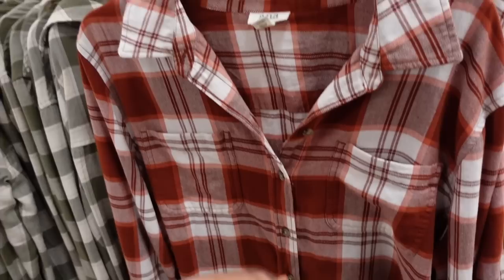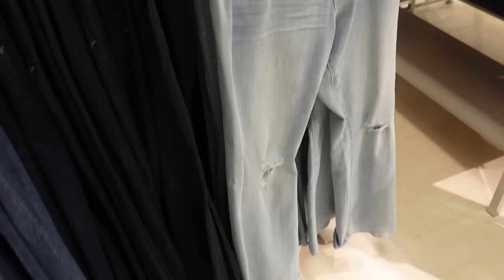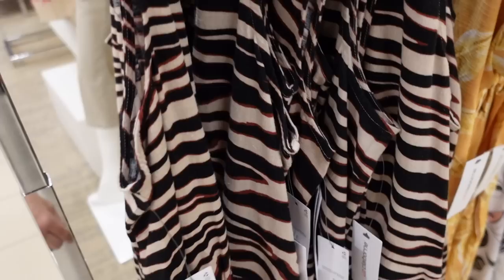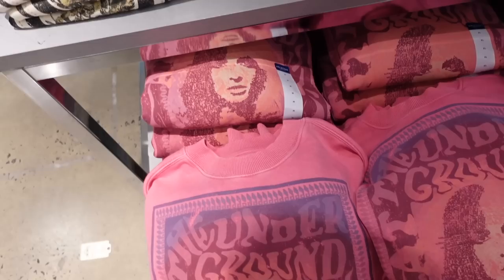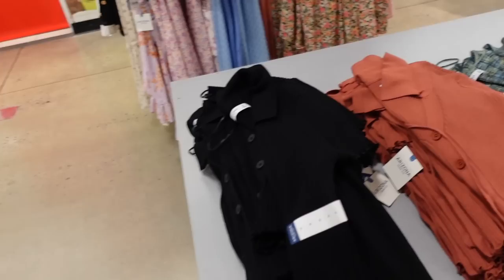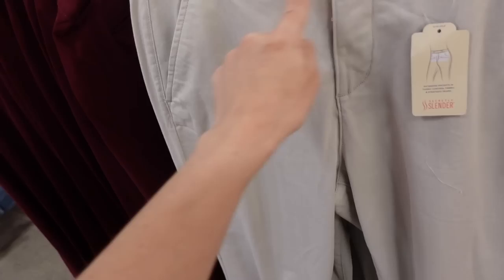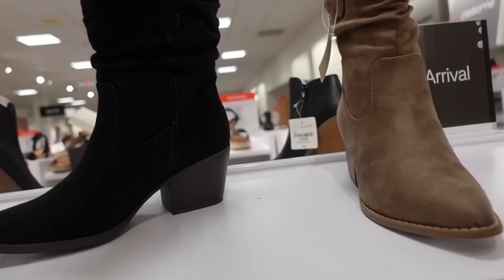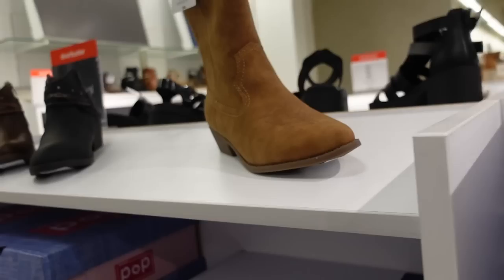JCPENNEY SHOP WITH ME | NEW JCPENNEY CLOTHING FINDS | AFFORDABLE FASHION